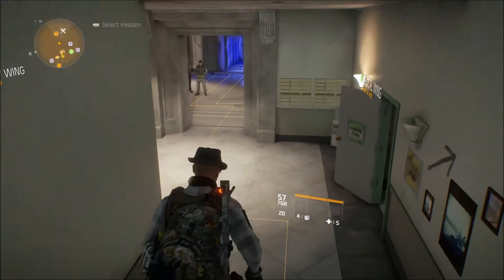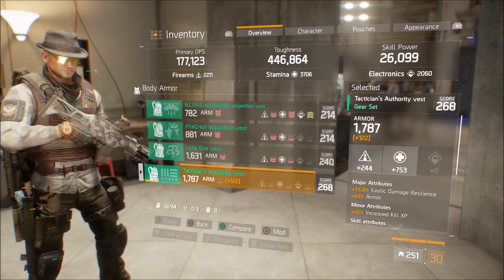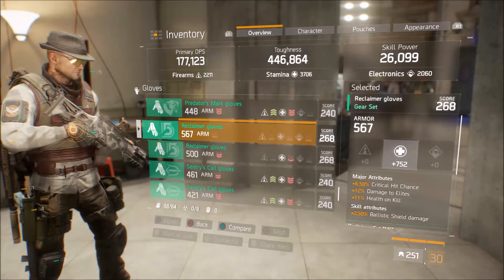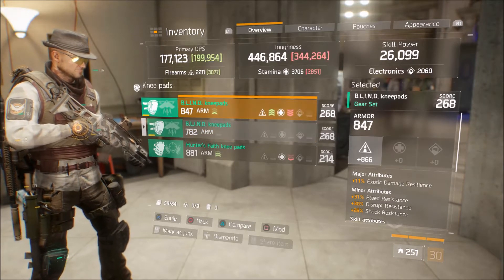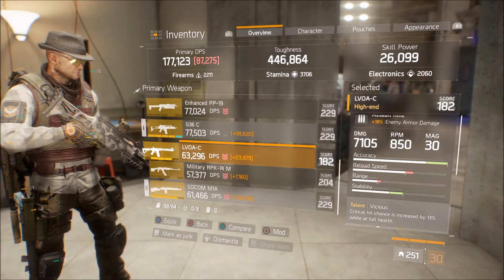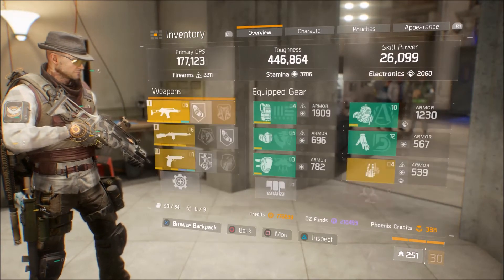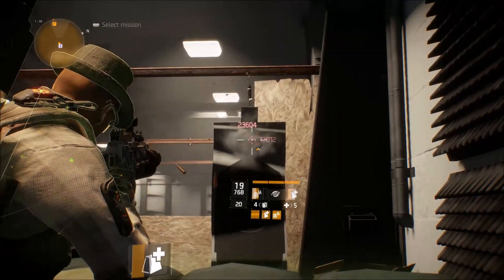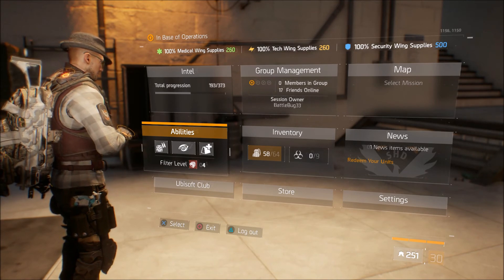The Division -Frankenstein Build in 1080p HD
hey guys and girls during this short video i want to talk about the build im currently using and how to create a frankenstein build , and also the importance of smart cover etc , but more than anything i was testing a capture card to bring you guys better quality during edited videos :-)

i play on the Playstation 4 during this division live stream

and triron kama headset

thanks for tuning in its much appreciated